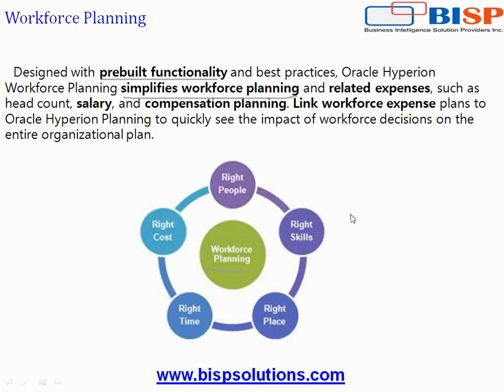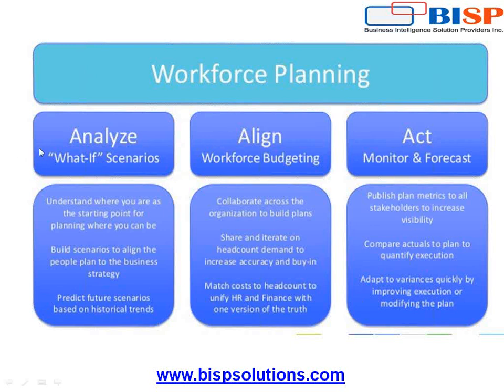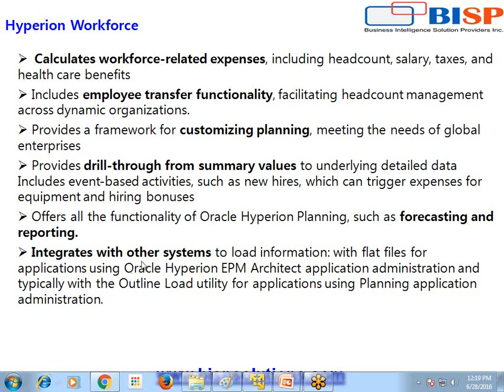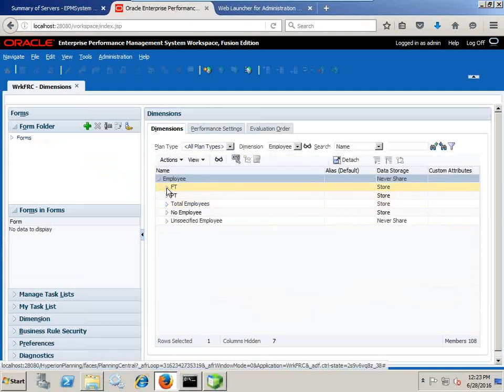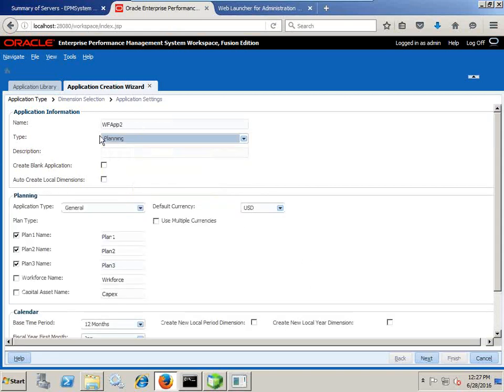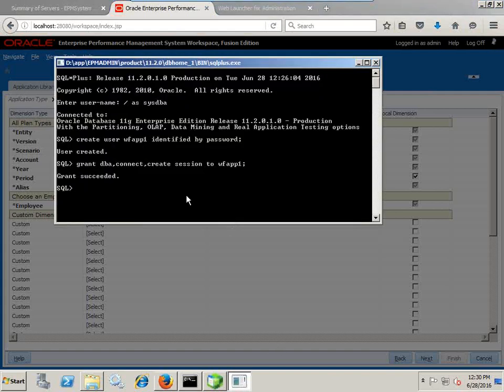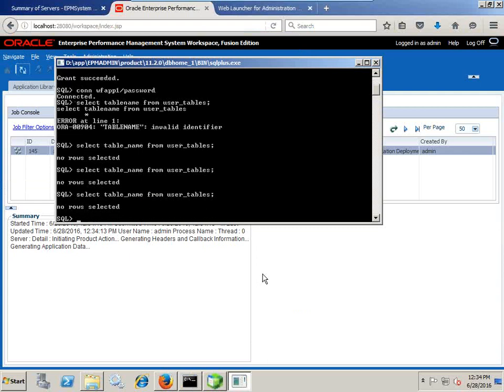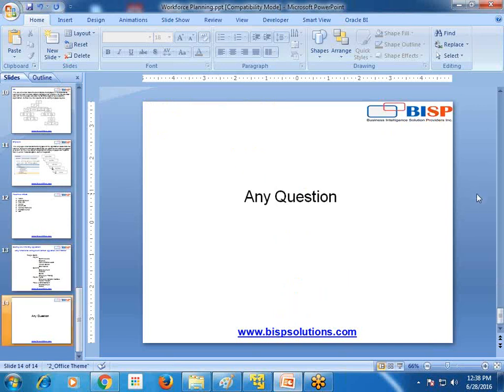Oracle Hyperion Workforce Planning | Enterprise Performance, Initial WorkforcePlanning BISPTrainings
Hyperion_Workforce_Planning - Oracle_Hyperion Workforce Planning makes headcount, salary, and compensation planning fast and efficient across the enterprise.

Welcome to BISP_Trainings! Whether you are an experienced programmer or not, this online training portal is intended to provide you learn all things of Python from the basic to advanced level. Learn Data Science, Salesforce, Python, fdmee, AWS, oracle drm, Golden Gate & tableau online. We have experienced and talented faculty who will guide you on how to become an expert programmer or a data base manager. We have 8000+ Video Tutorials, 500+ free video tutorials plus 100+ Trainings per months. So, join us today to explore your knowledge.

Here are detailed courses that we offer -